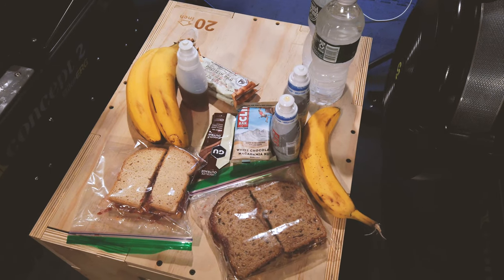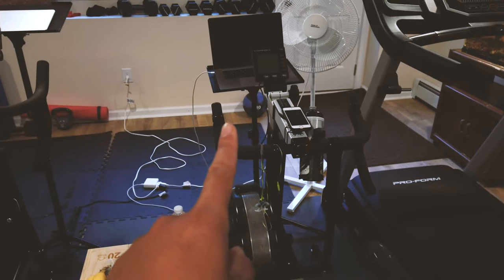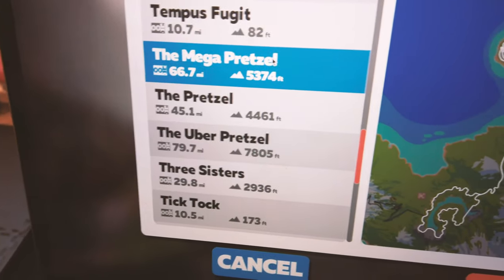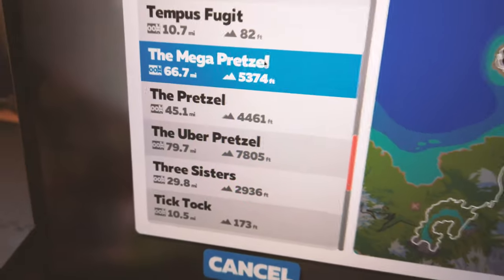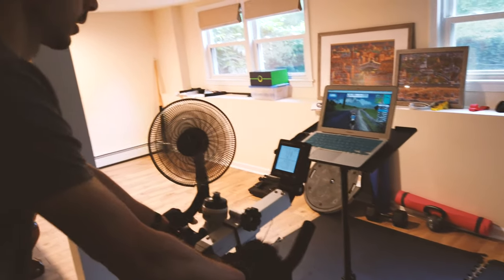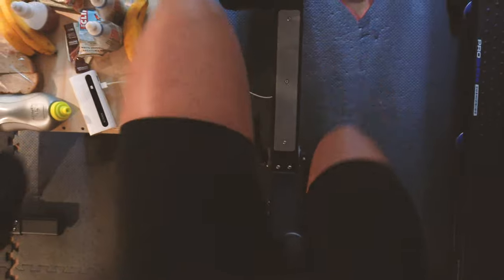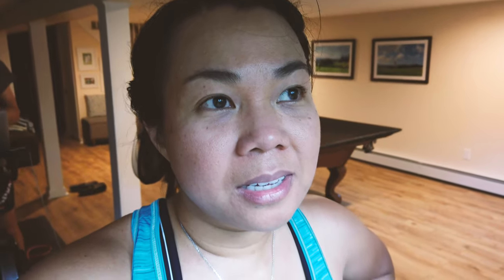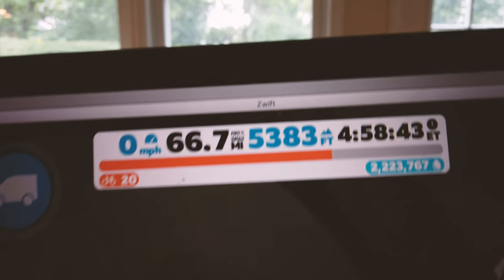We rode for 5 hours indoors / Zwift's Mega Pretzel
This was our longest indoor ride on Zwift - the MEGA PRETZEL route. 66.7 miles, over 5000ft of climbing.

Vlog setup:
DJI Osmo Action
Lav mic
Mic splitter
CYNOVA Osmo Action 3.5mm mic adapter
Emart light